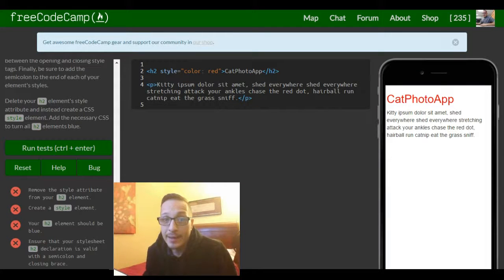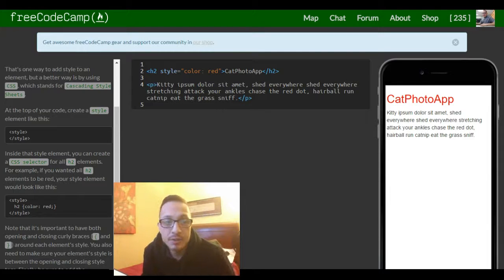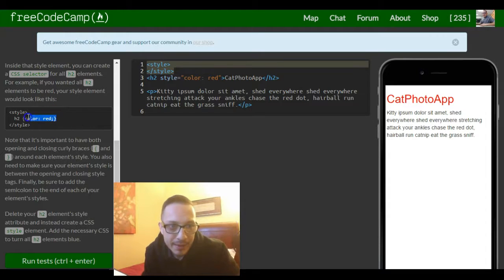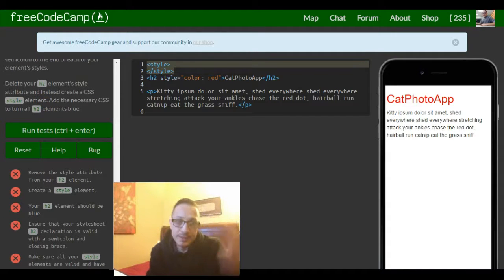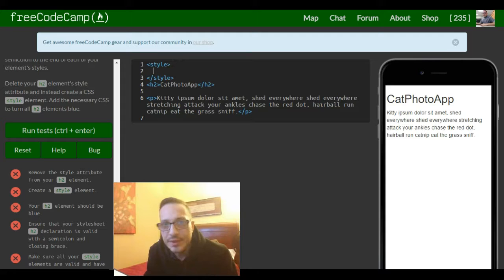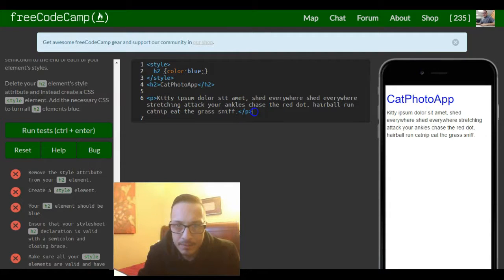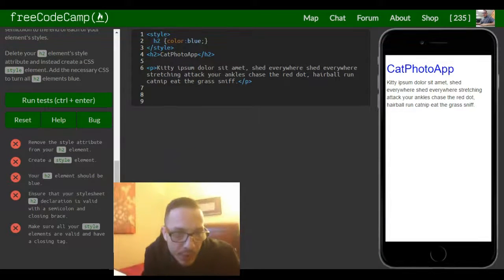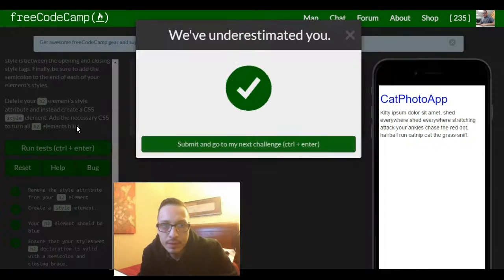Use CSS Selectors to Style Elements, freeCodeCamp review html & css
In this challenge we see a different way to apply style to our page.  CSS selectors allow us to add  certain styles to multiple elements instead of having to add styles to each individual element.  This is done through a style tag, and CSS selectors.